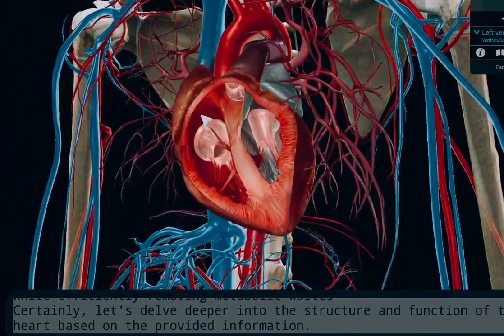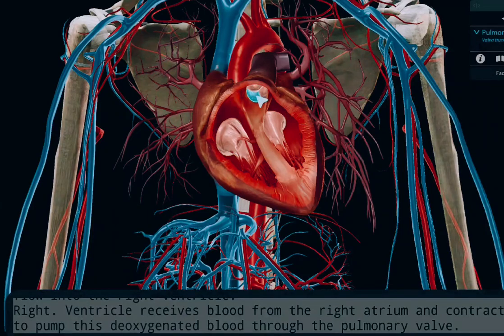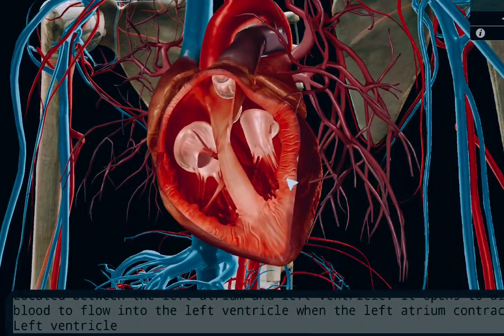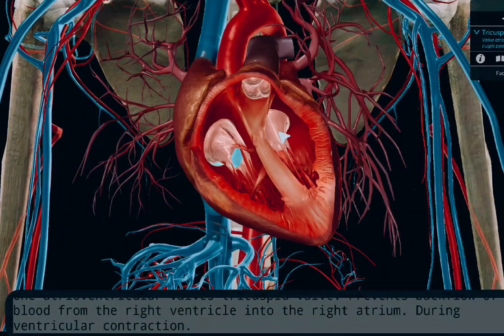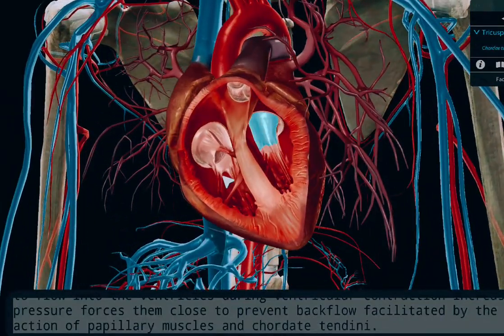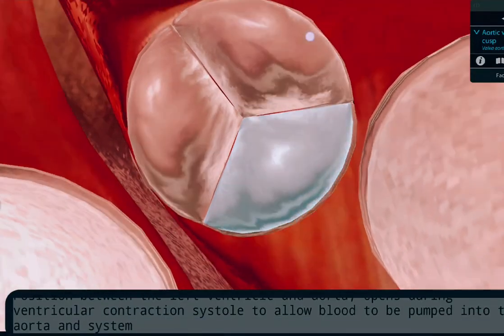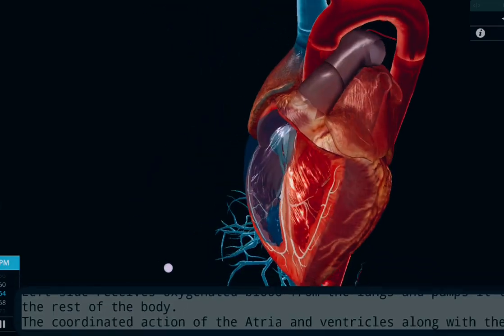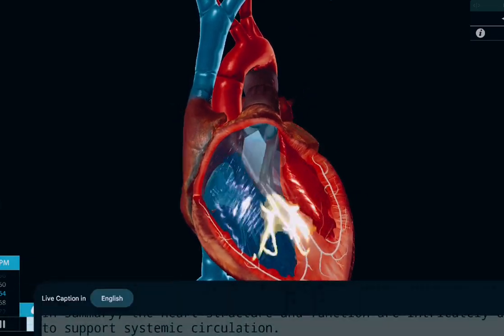Heart valves and their functions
v About this view:
The heart's interior comprises two upper  chambers, the atria, and two lower  chambers, the ventricles. Atrioventricular  (AV) valves between the atria and  ventricles, and semilunar valves between  the ventricles and the arteries outside the  heart, regulate the direction of blood flow,
The right atrium receives deoxygenated  blood from the systemic circulation via the  vena cavae. The right ventricle receives that  blood from the atrium, then contracts to  eject it through the pulmonary arteries to  the lungs. Simultaneously, the left atrium  receives oxygenated blood from the lungs  via the pulmonary veins. The left ventricle  receives that blood from the atrium, then  contracts to eject it through the aorta to  the systemic circulation
The AV valves open to allow blood flow  from the atria to the ventricles. When the  ventricles contract, the AV valves close to  prevent backflow. Simultaneously,  ventricular contraction forces the semilunar  valves open, allowing for blood ejection.  When contraction finishes, the semilunar  valves shut to prevent backflow from the  arteries.
Right ventricle  Ventriculus dexter
v About this view:  The right atrium receives deoxygenated  blood from the systemic circulation via the  superior and inferior vena cavae. The right  ventricle receives that blood from the  atrium, then contracts to eject it through  the pulmonary arteries to the lungs for gas  exchange
Lett ventricle Ventriculus sinister
v About this view: The left atrium receives oxygenated blood from the lungs via the pulmonary veins. The left ventricle receives that blood from the atrium, then contracts to eject it through the aorta to the systemic circulation.,

V Atrioventricular valves  Valvae atrioventriculares
v About this view:  The two atrioventricular (AV) valves are the  tricuspid valve, between the right atrium  and right ventricle, and the mitral valve,  between the left atrium and left ventricle  The cusps of both valves are membranous  folds, connected by fibrous tendons (the  chordae tendineae) to papillary muscles  that project from the ventricle walls.
When the atria are full and the ventricles  relax, the AV valves are pushed open to  allow blood flow. When the ventricles  contract, the increased ventricular pressure  pushes the AV valves closed, and the  papillary muscles pull down on the chordae  tendineae. This stops the valve cusps from  blowing back into the atria during  contraction, and so prevents backflow  (regurgitation) of blood.
V
Pulmonary valve Valva trunci pulmonalis
v About this view: The two semilunar valves are the pulmonary valve, between the right ventricle and the pulmonary trunk, and the aortic valve, between the left ventricle and the aorta.
Ventricular contraction forces the semilunar valves open, allowing for blood ejection. When contraction finishes, increased pressure in the arteries pushes the semilunar valves shut, preventing backflow (regurgitation) of blood.